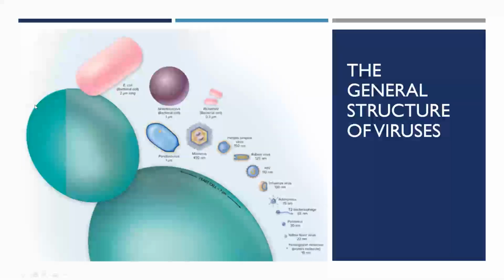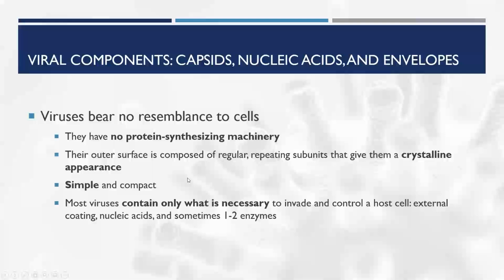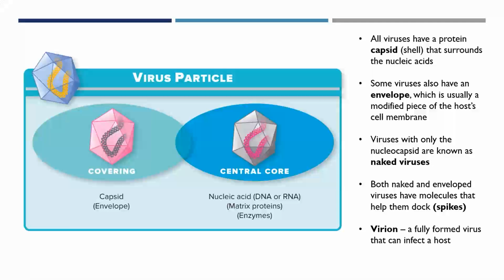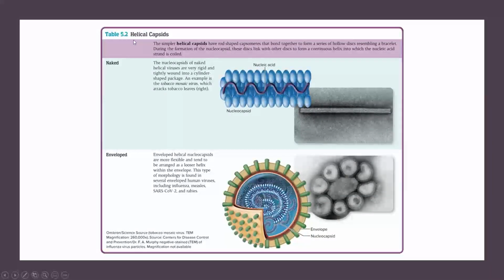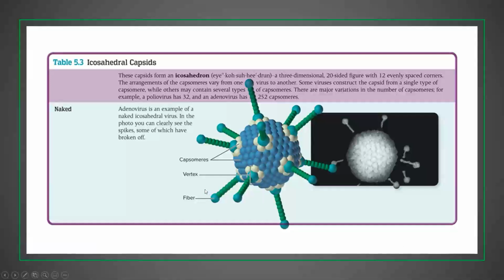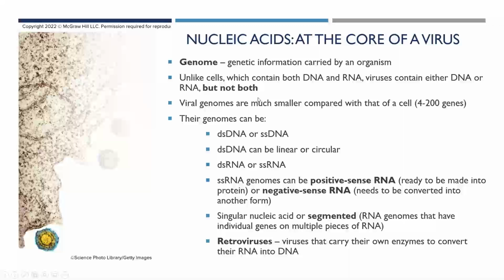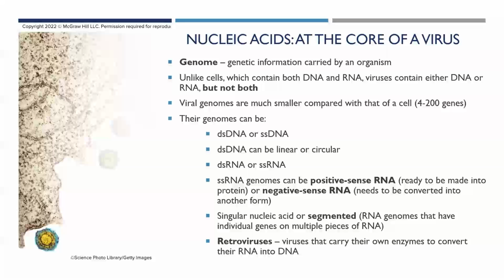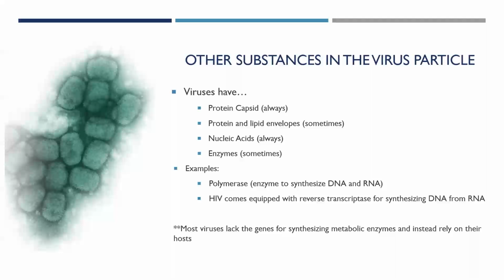Microbiology: Virus Structure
This video discuss structural features shared by all viruses and unique components that only some have.